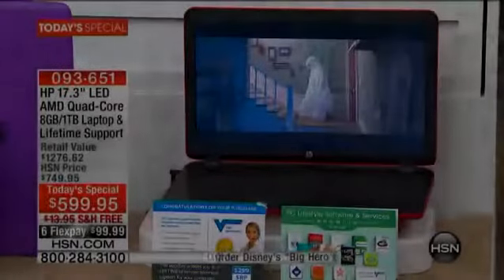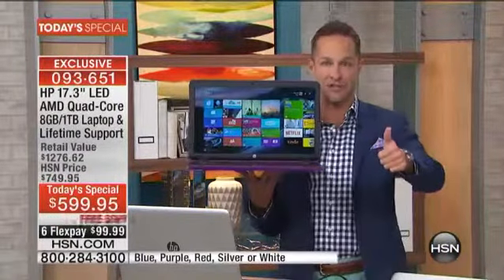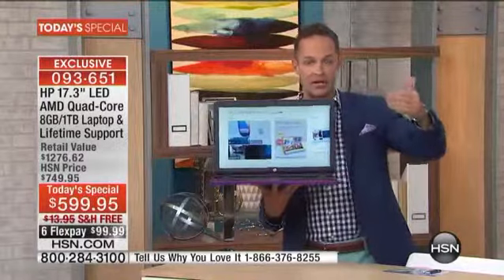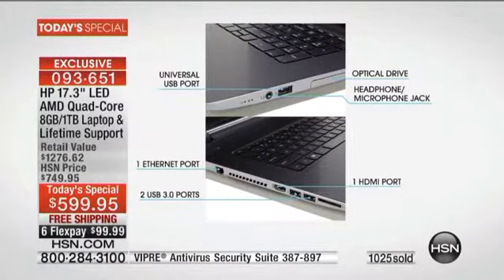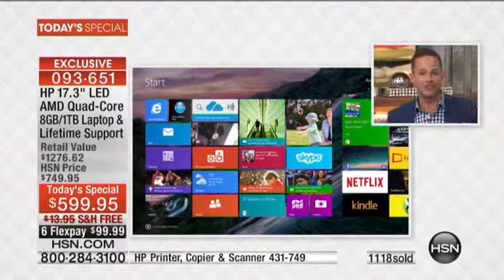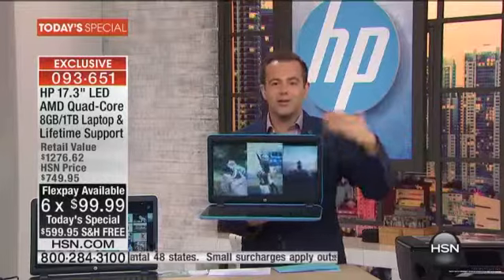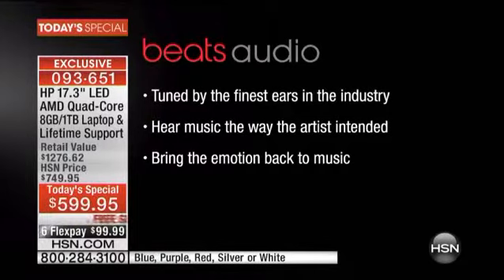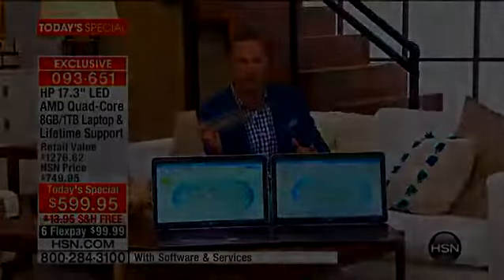HP 17.3 LED AMD QuadCore 8GB/1TB Laptop Lifetime Suppo...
HP Pavilion 17.3" LED AMD QuadCore, 8GB RAM 1TB HDD Windows 8.1 Laptop with Software and Lifetime Support
Big plans? Whether it's getting in shape, helping a soontobe grad with job hunting or...